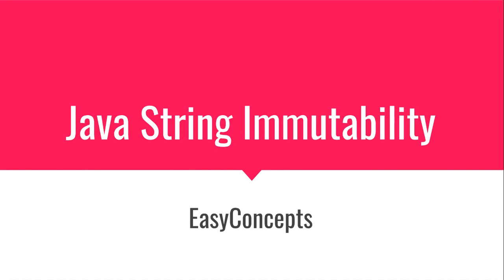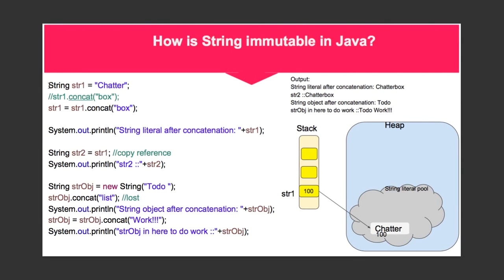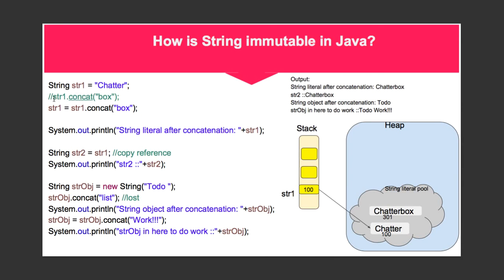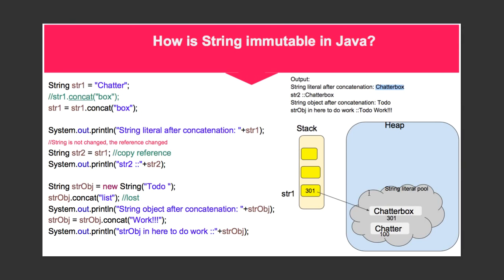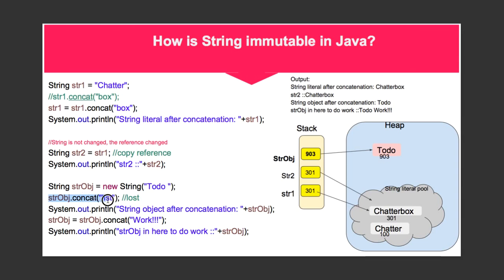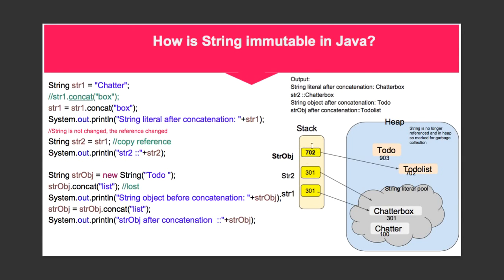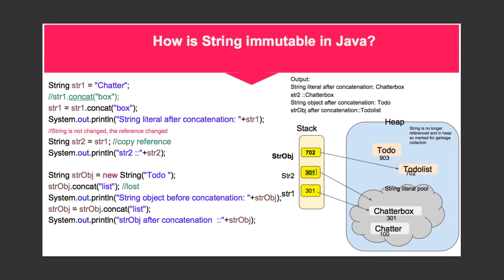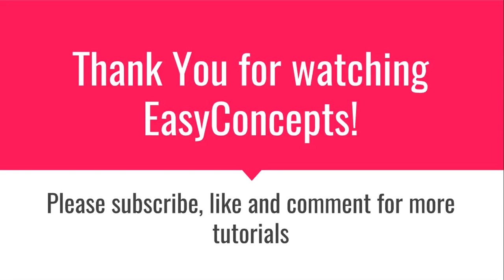String Immutability in Java/ Immutable string in Java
This tutorial explains the concept of String Immutability in Java and helps us to understand why string class is made immutable.
NOTE:
The concat method will create string on heap in both cases. This is because strings are added in literal pool at class loading time by JVM. While the concat statement in both cases will be resolved at runtime and therefore, concatenated string should be on heap. In the tutorial, I was focused on explaining string immutability and missed this important point.
For detail tutorial on string watch -